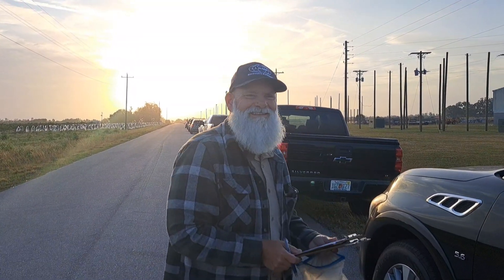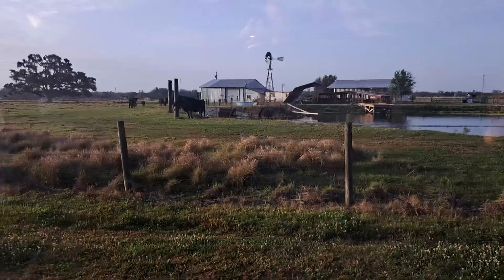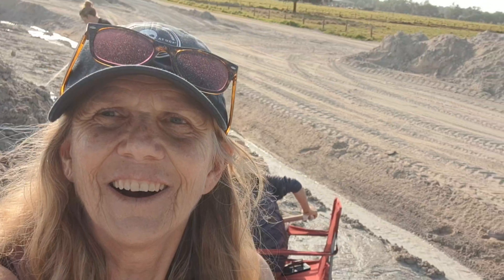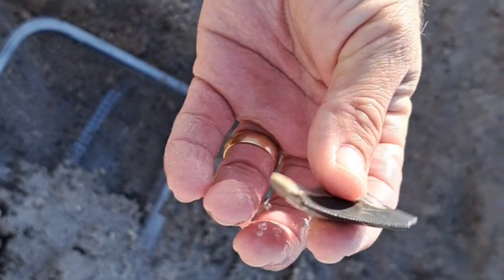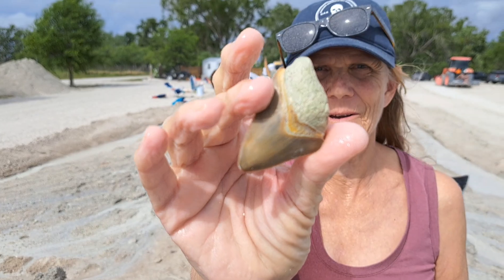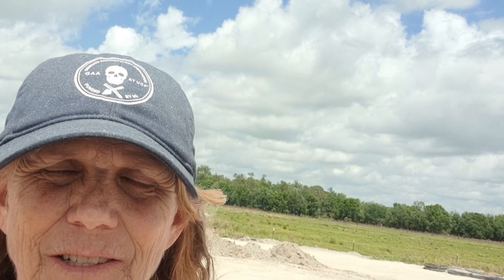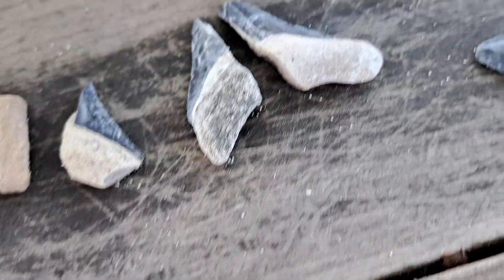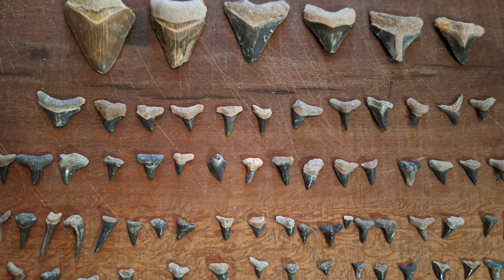How to find * Giant Shark Teeth: Fossil Hunting at Bone Valley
Join me as we head out in search of giant Megalodon teeth.  Fossil hunting is just so much fun, and though I have found many sharks teeth in the past, I have yet to find my first large tooth. The location is Bone Valley Fossil Farm, located in Bowling Green, Florida